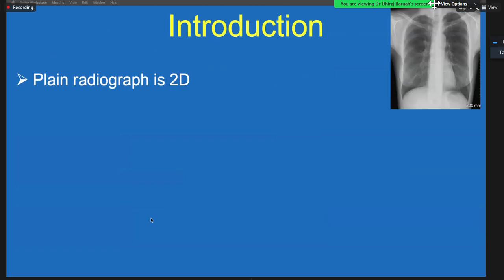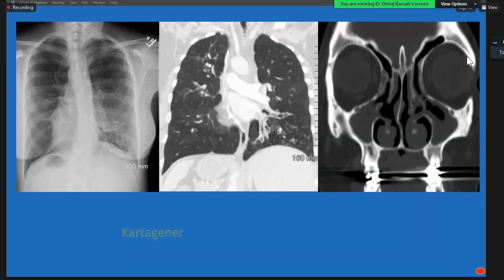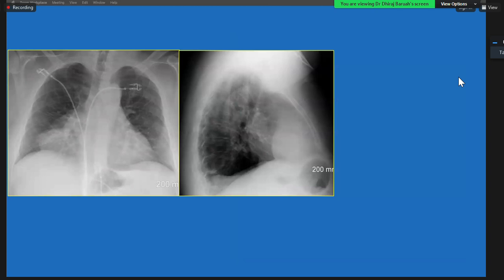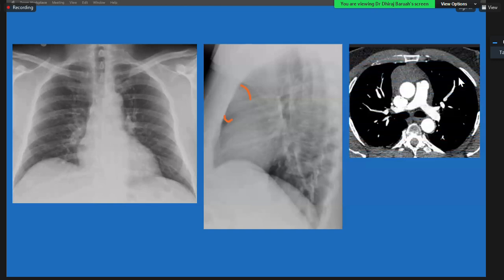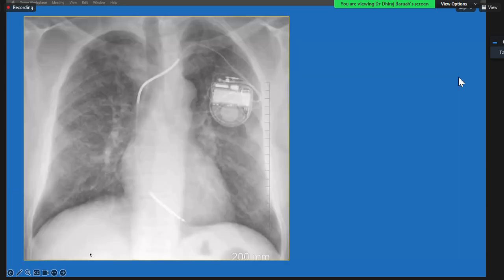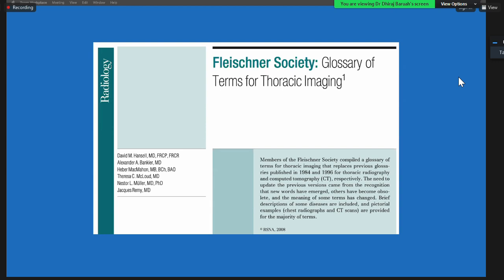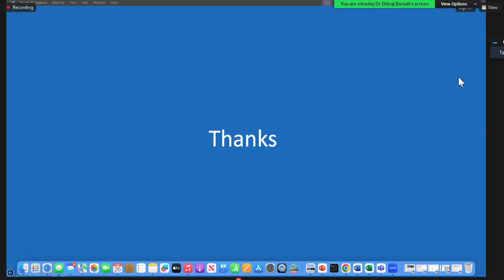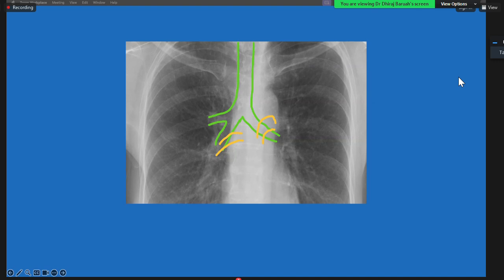#66 decoding the chest x-ray